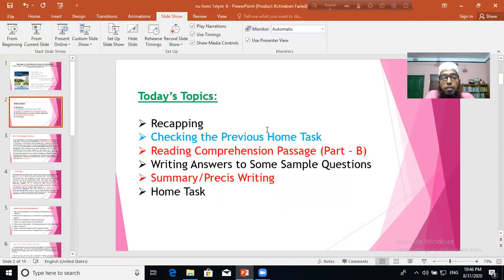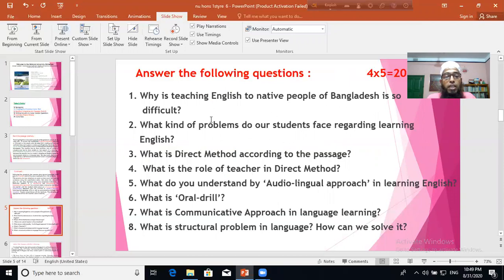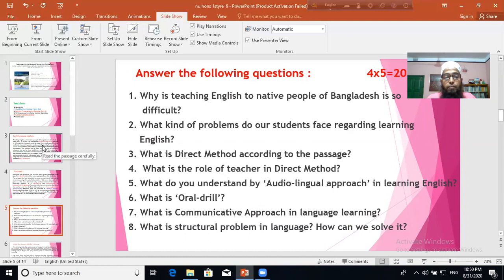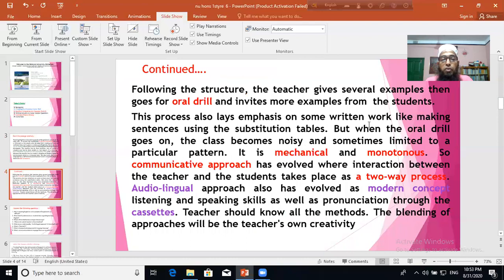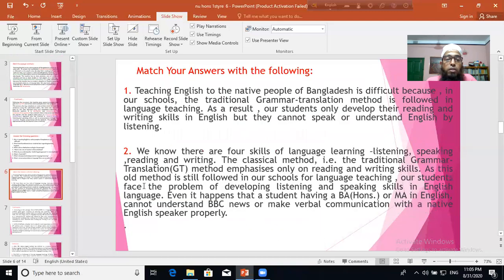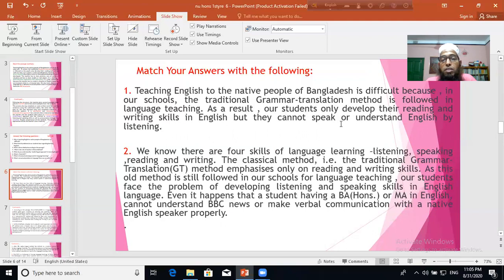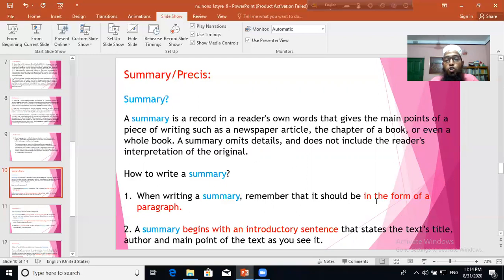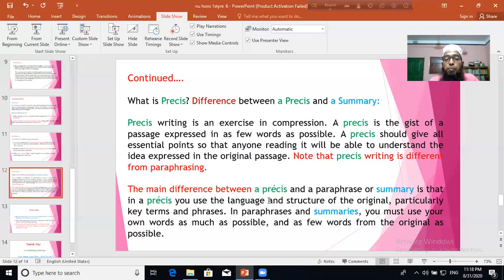English Reading Skills Class 06. Honours 1st year Department of English. NU Online Class NUBD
National University Bangladesh online class started. All Department online class is YouTube now.
online classes for students
free online class
online classes app
online class during pandemic
online class video
online classes paragraph
what is online class learning
online classes during lockdown
nu online lecture mathematics
nu online class physics
nu online class English
national university
nu online login
nu result
nu online application
The university has 22 departments under 4 faculties. The faculties are:
Faculty of Arts

Department of Bangle
Department of English
Department of History
Department of Philosophy
Department of Islamic Studies
Department of Islamic History and Culture
Department of Sanskrit

Faculty of Business Studies

Department of Finance & Banking
Department of Accounting
Department of Marketing
Department of Management
Department of Soil Science
Department of Statistics
Department of Zoology
Faculty of Social Sciences
Department of Economics
Department of Sociology
Department of Political Science
Department of Social Work